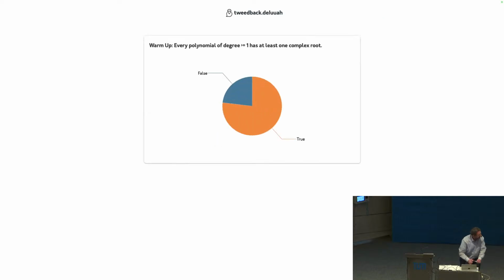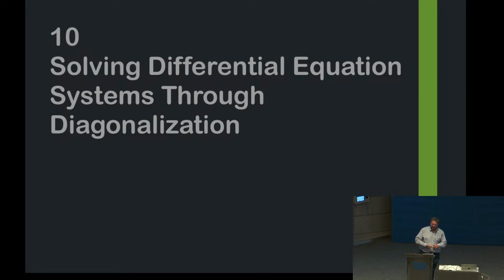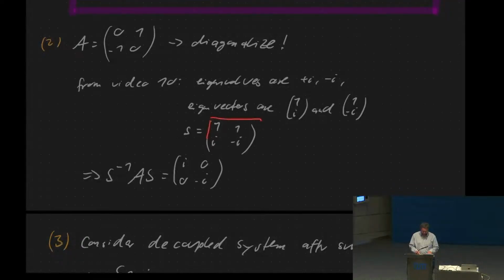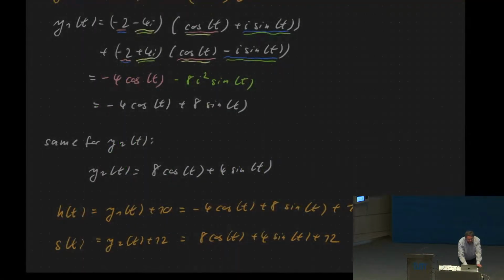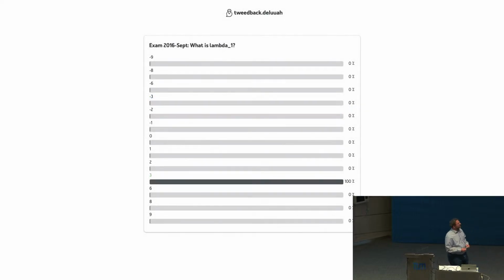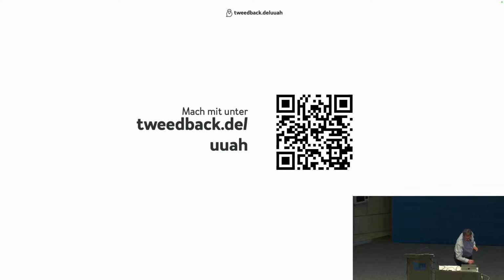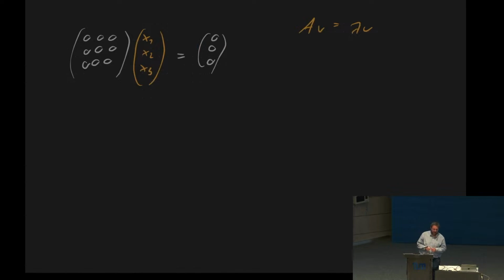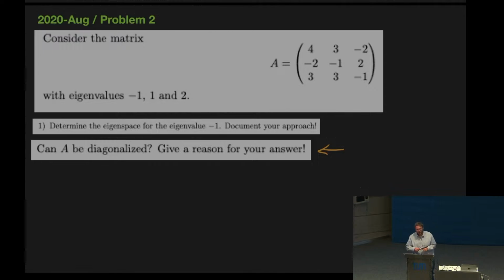Mathematics 2 (MA9714) - class on Thursday, 25 April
Livestream for the class MA9714 on Thursday, 25 April, 2024.